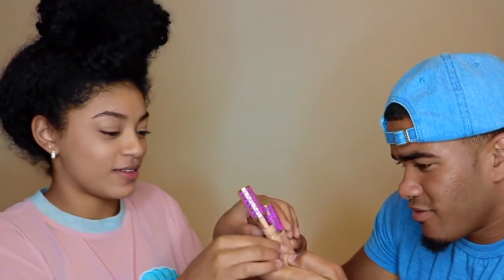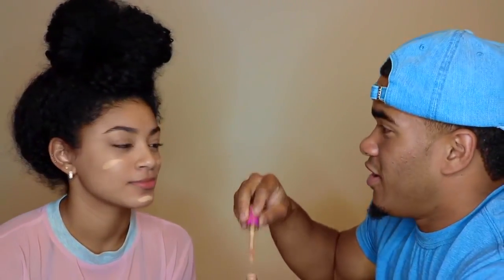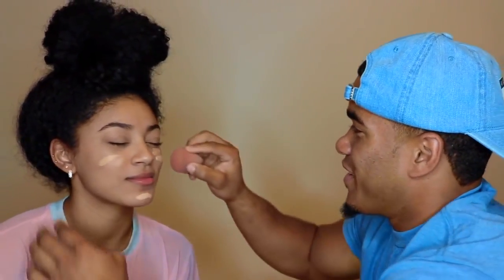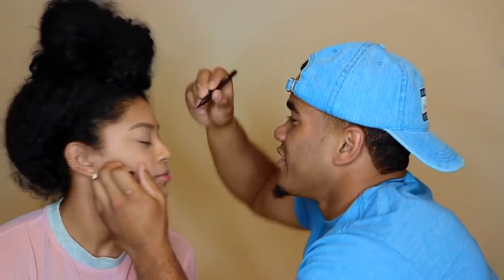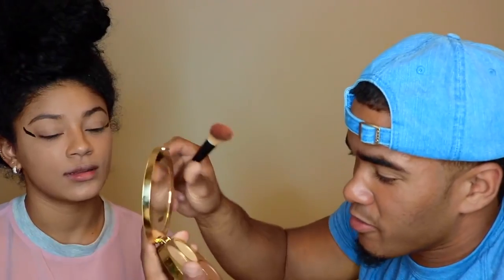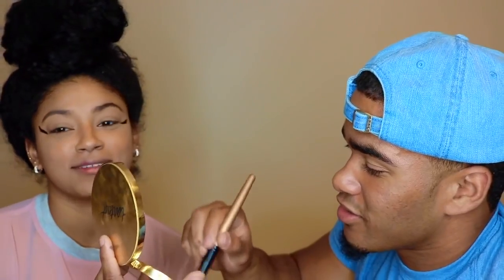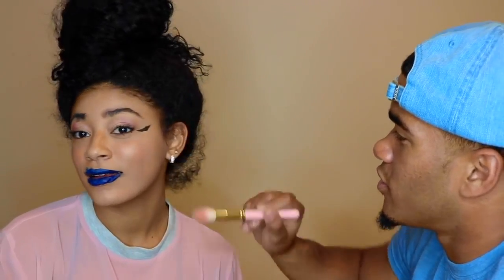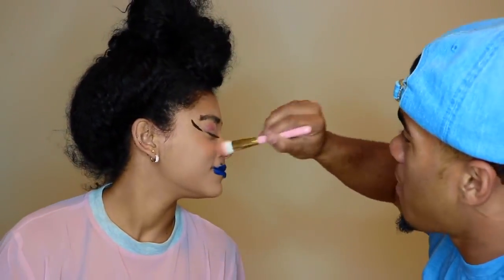Boyfriend Does My Makeup | jasmeannnn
hay everyone! hope y'all enjoy this video. these are always the funniest to me. especially when a guy knows nothing about makeup AT ALL. yes i changed the name to boyfriend and not cory in the title even tho he's been my boyfriend forever. just didn't share it online. but now it doesn't matter plus i want this video to pop up when people search boyfriend does my makeup you knowwww. so they can see these fleecy wings. lol